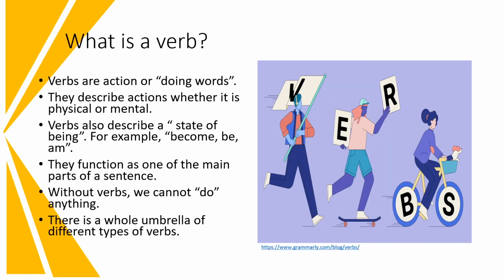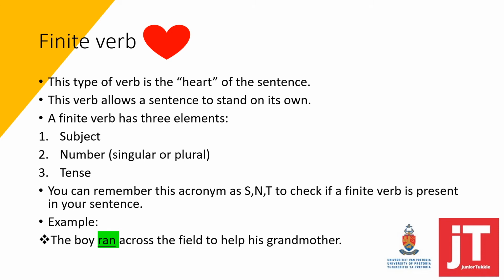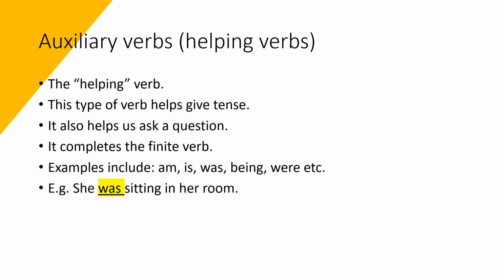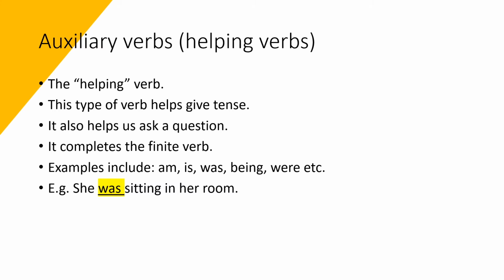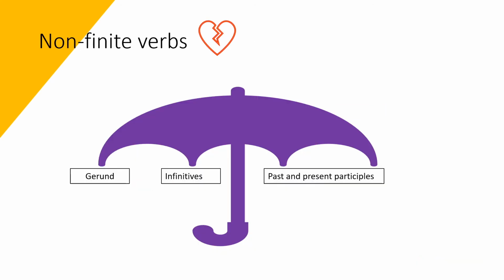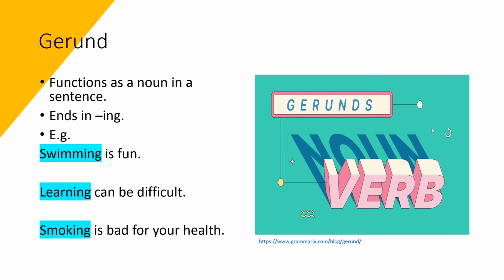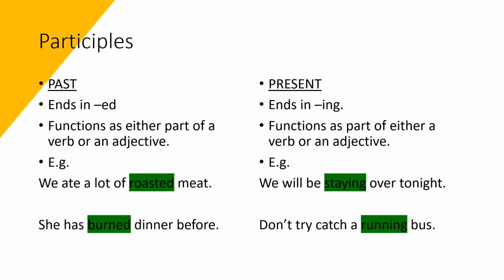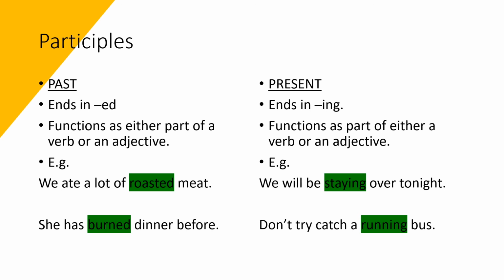Gr 8 English - Language - Parts of Speech - Verbs